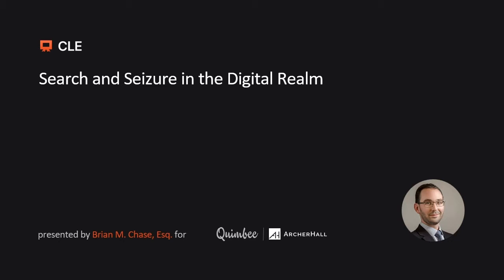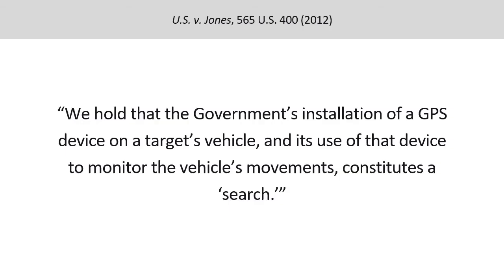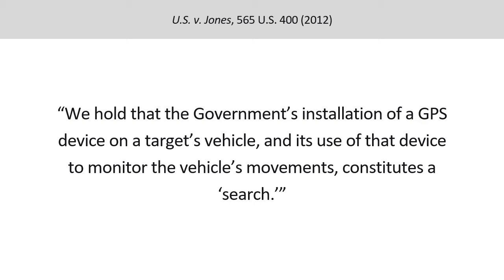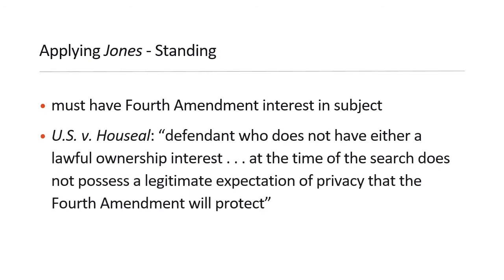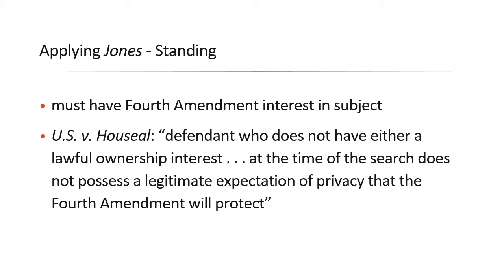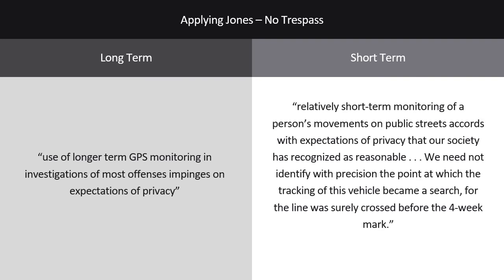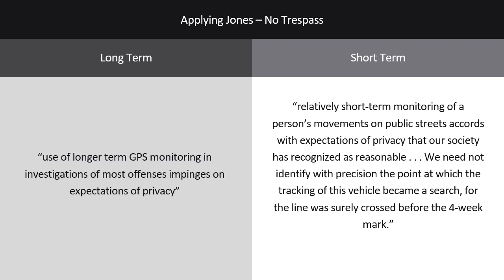Search & Seizure in the Digital Realm: Online CLE Course | Quimbee CLE